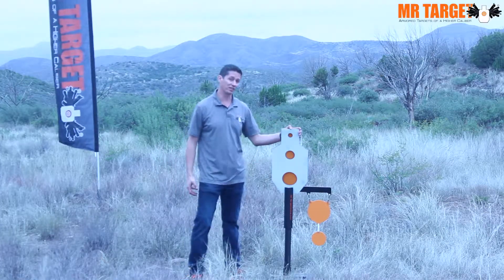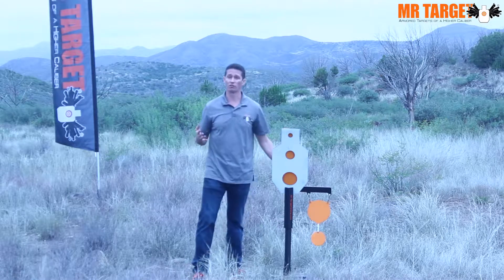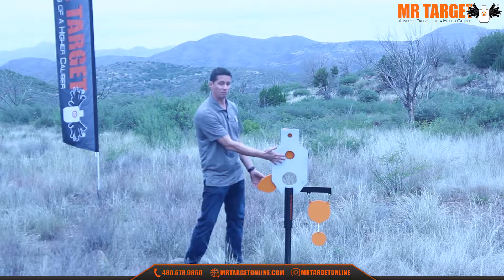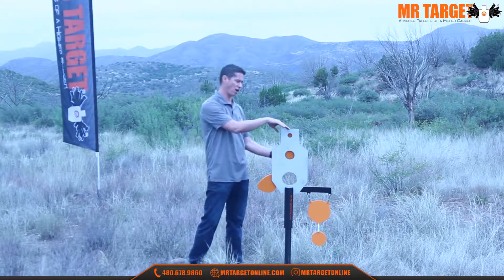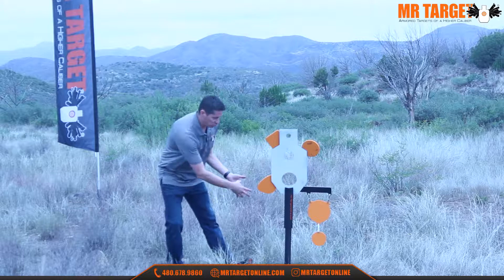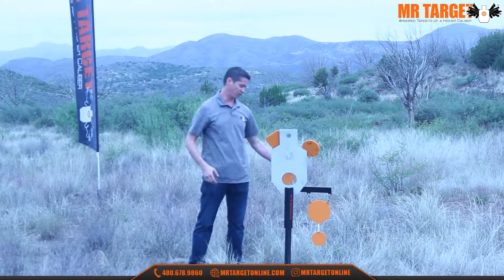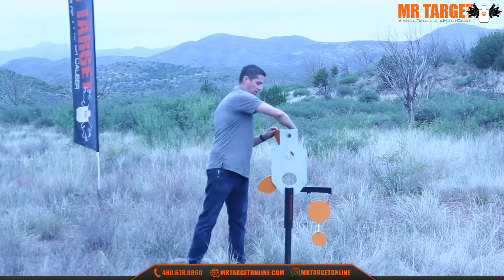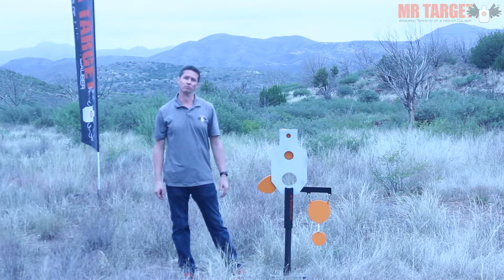MrTarget F-Class & TAC-III Gong Rack Accessory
This Single Gong Rack Design is designed for our 3 plate silhouettes... but works for everything else.

This single sided Gong Rack is available by itself or as a package that includes one of our modular bases, 2 new and improved S-hooks, and one 3/8" thick AR500 gong.  It was specifically designed to be used with the TACTICAL III and F-CLASS targets as to not interfere with the bottom GUT shot paddle.

Gong sizes available:  8", 10", 12", or it will also hold 2 smaller gongs (4"/ 5").